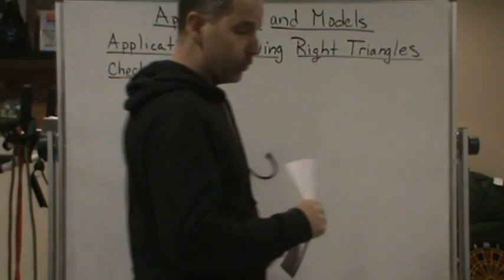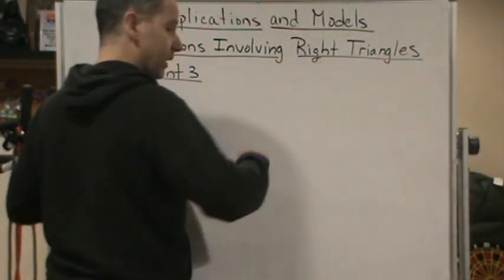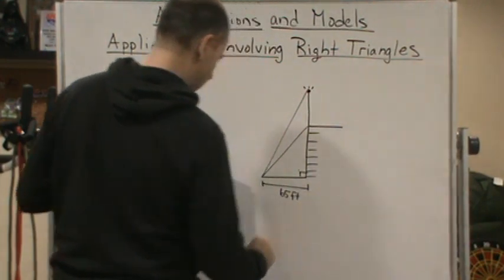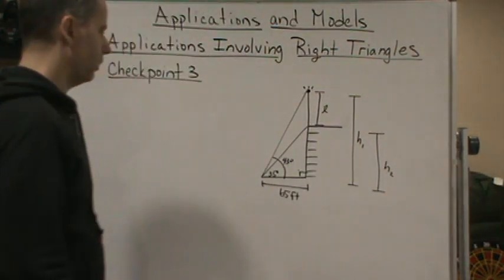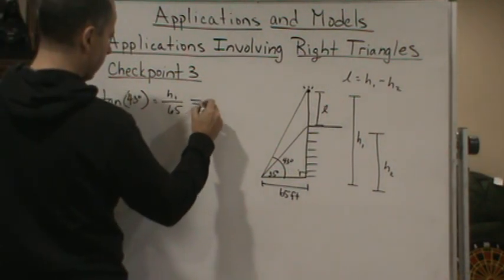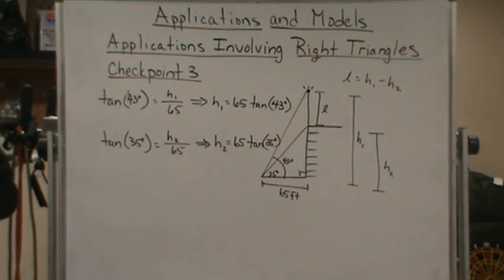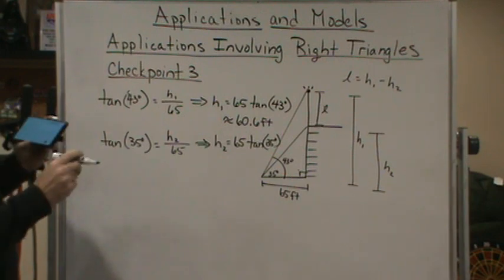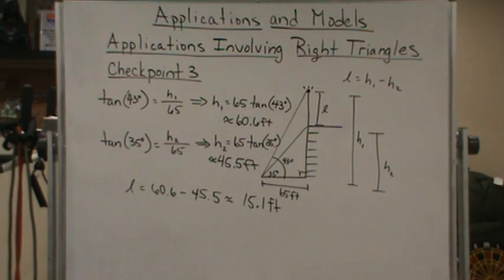MTH123 Trigonometry Applications and Models Apps Involving Right Triangles ChkPt3